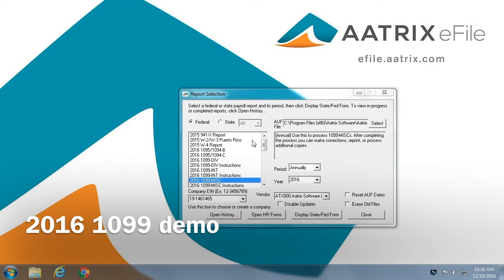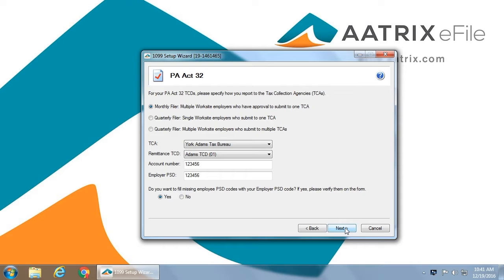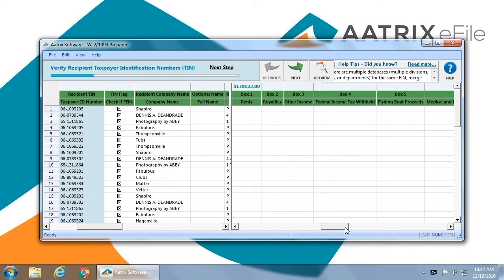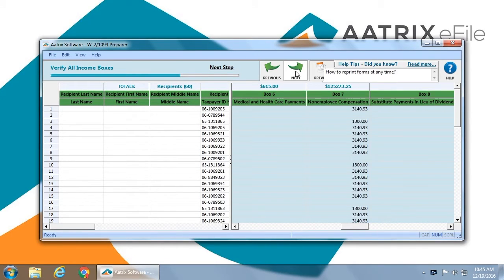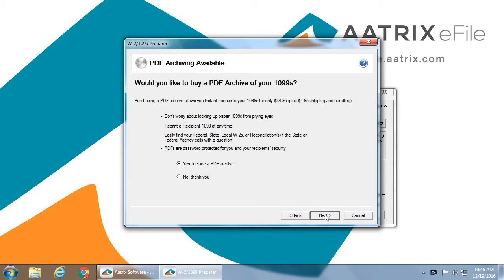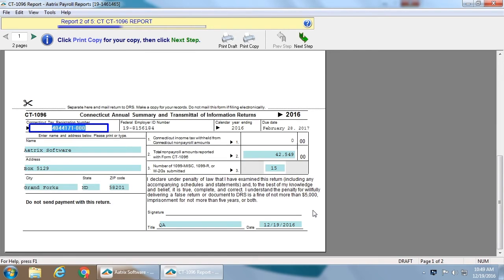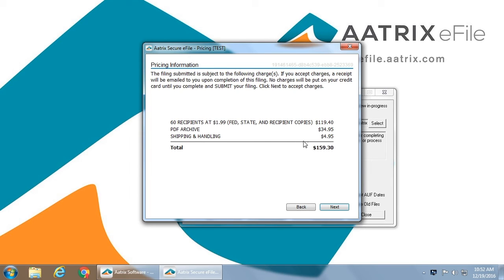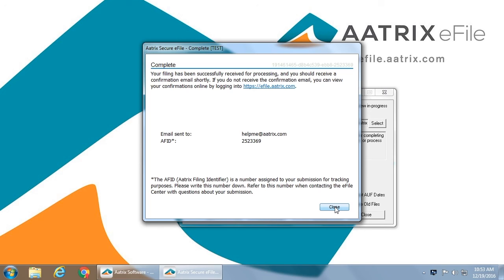2016 1099 demo